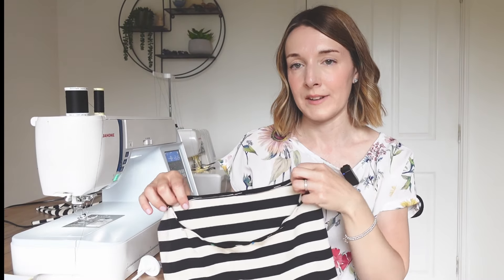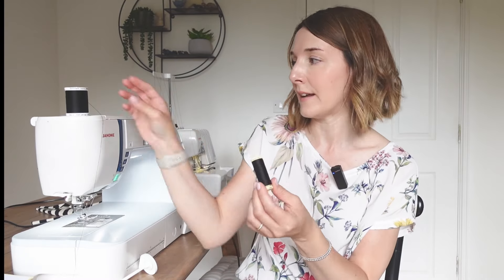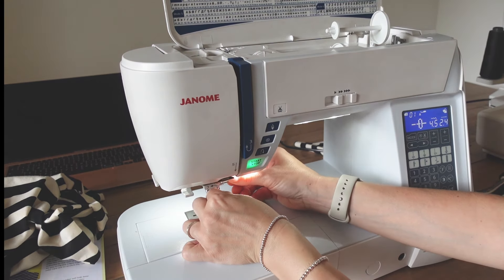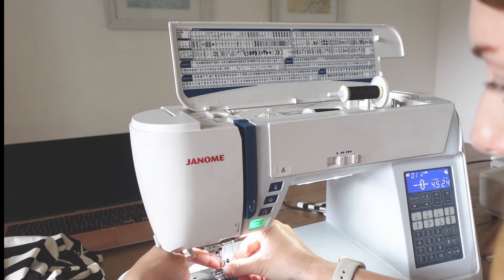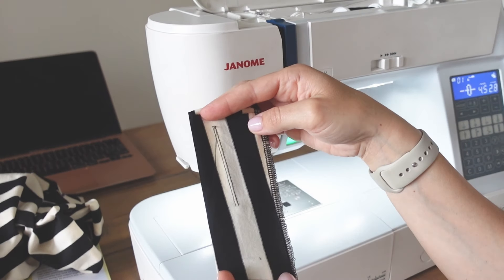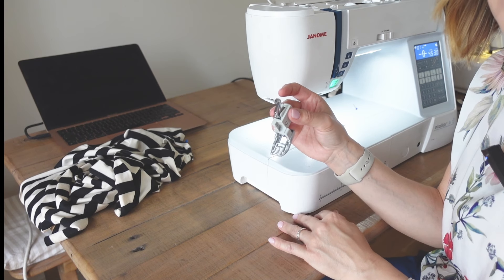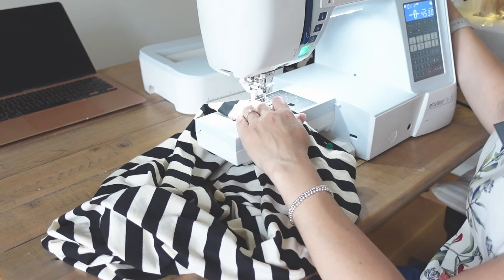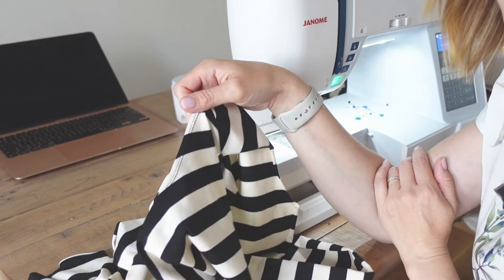How to use a twin needle for sewing knit neckline and hems (beginner friendly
My camera and filming set up For stills Olympus Pen PL9 this is a more recent model